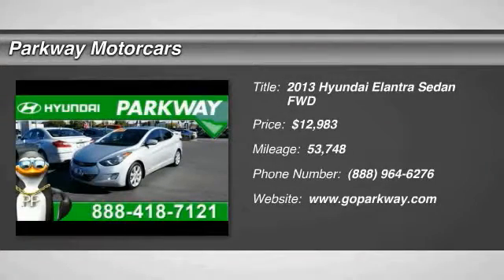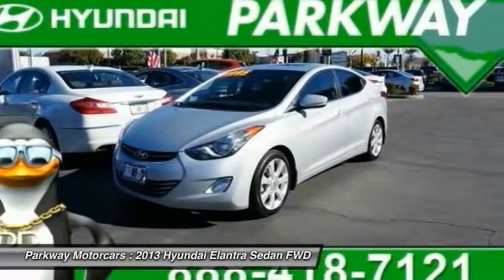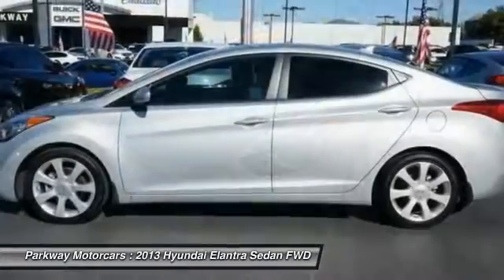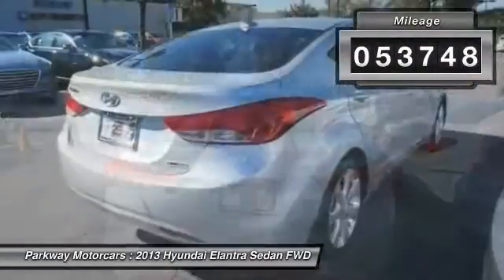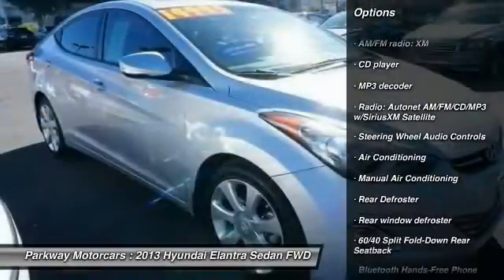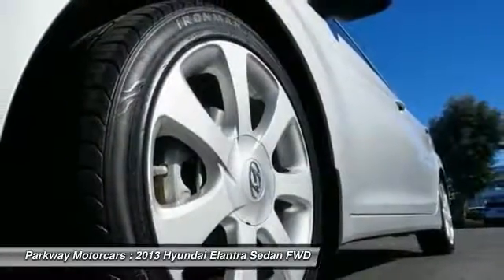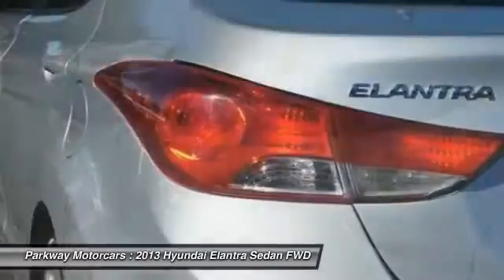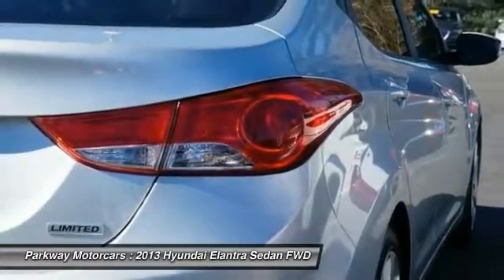2013 Hyundai Elantra Valencia CA 117602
2013 Hyundai Elantra Limited

Parkway Motorcars
24075 Magic Mountain Parkway

2013 Hyundai Elantra Limited Radiant Silver 1.8L 4-Cylinder DOHC 16V Dual CVVTbrbrCertified. Clean CARFAX. CARFAX One-Owner.